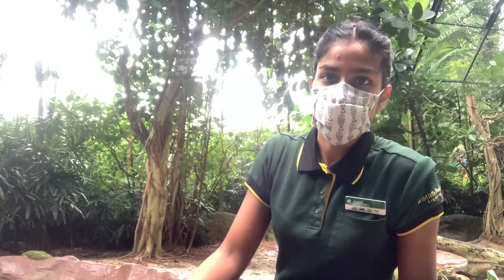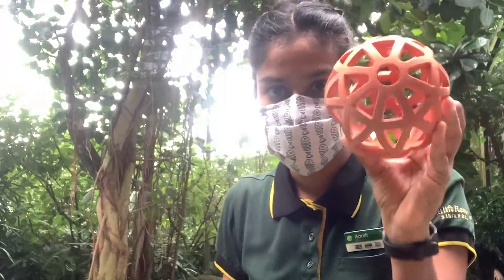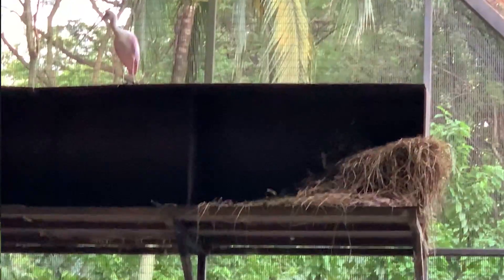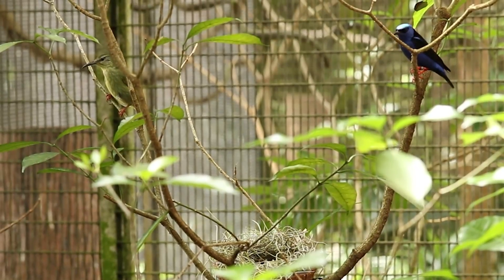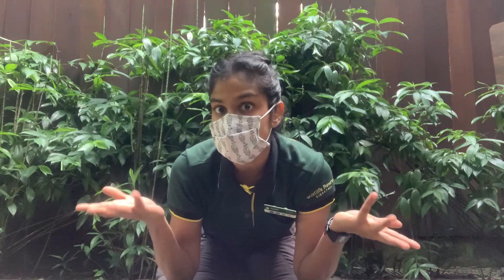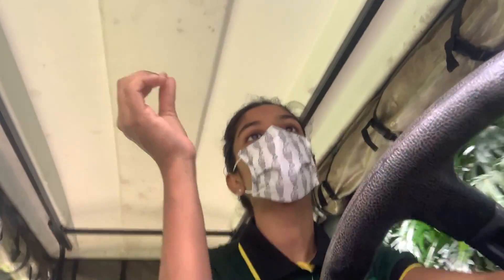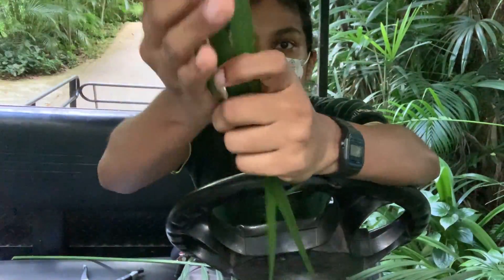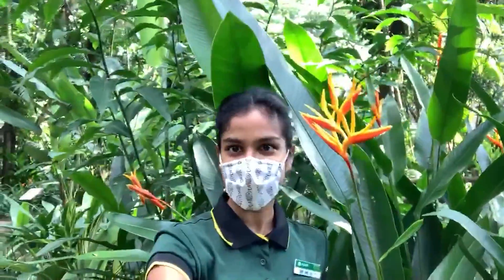A Day In The Life Of An Avian Keeper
Ever wondered if caring for birds is any different from mammals? Follow our Junior Keeper Aaarti and let her take you into the wacky and colourful world of our feathered friends at Jurong Bird Park!

Subscribe for more glimpses into the lives of our essential teams of wildlife experts and operational staff in the series "A Day in the Life of", as they continue providing the best care for the 15,000 animals under our charge during this challenging period of COVID19.

Want to join us in our mission to fight wildlife extinction as we continue to give our animals the best care?